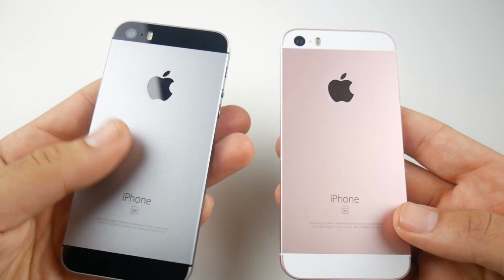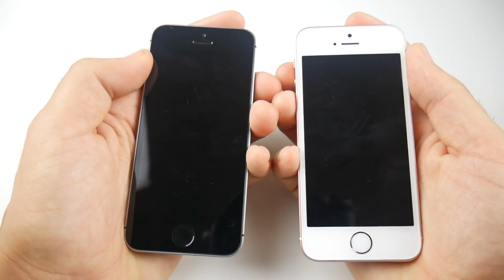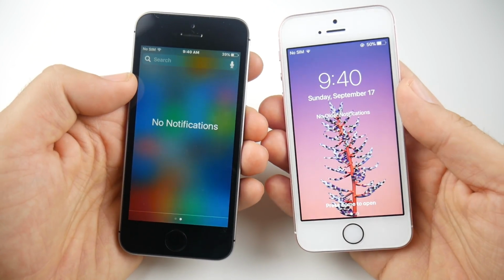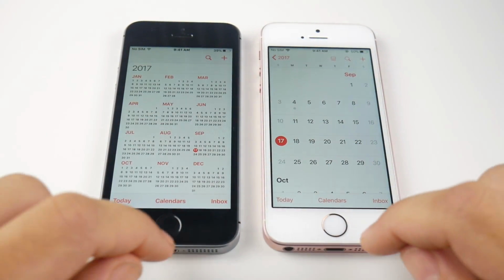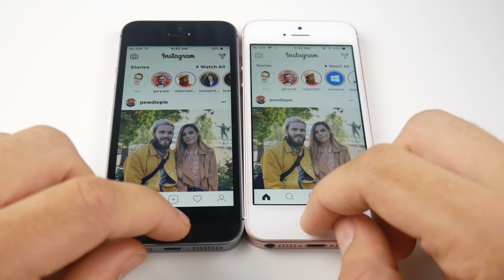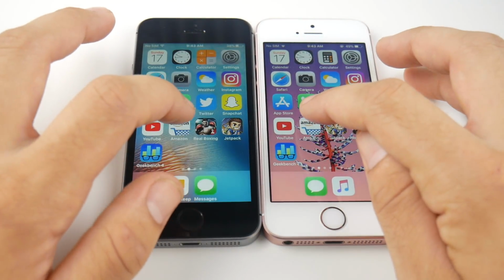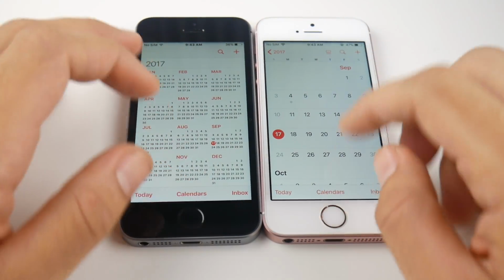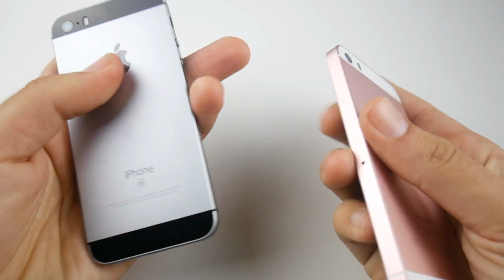iPhone SE iOS 10.3.3 vs iPhone SE iOS 11 Goldmaster!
iPhone SE iOS 10.3.3 vs iPhone SE iOS 11 Goldmaster! In this video we take a look at the iPhone SE on its final version of the beta program which is the Goldmaster release. This version is actually a version that might be closest to the official release. Here, we put it up against the iPhone SE 10.3.3 in a speed test comparison to help you decide if you are going to want to update your device to the official version when it does arrive on tuesday September 19th! Any questions, comments, concerns, feedback, please be sure to go ahead and drop that down below in the comment section of this video.